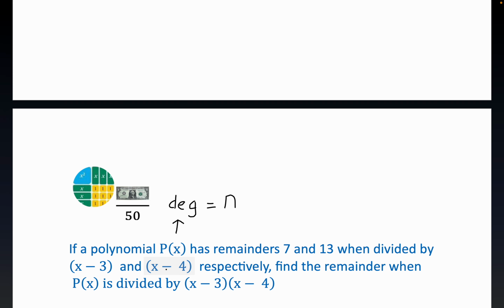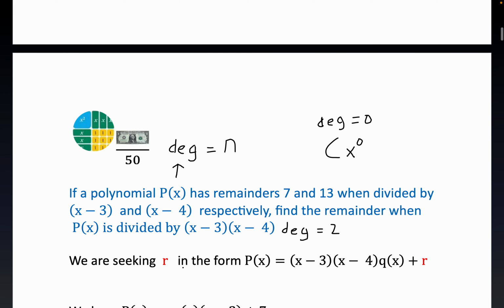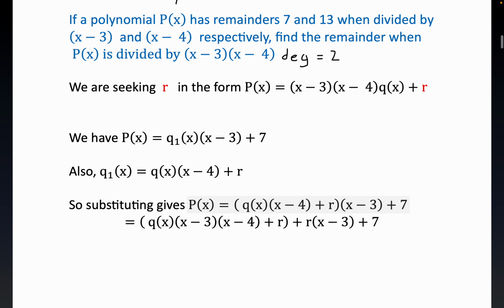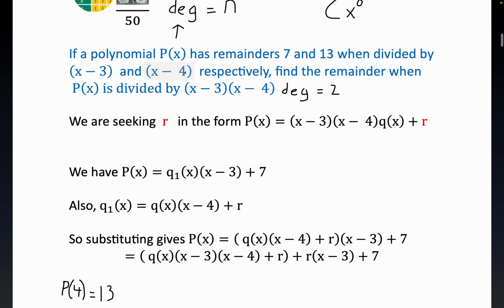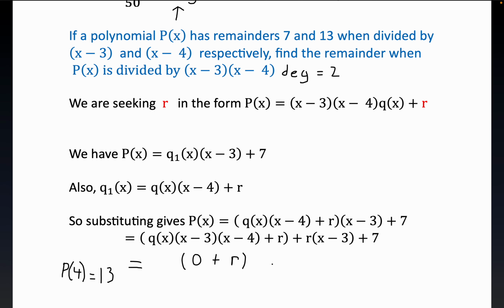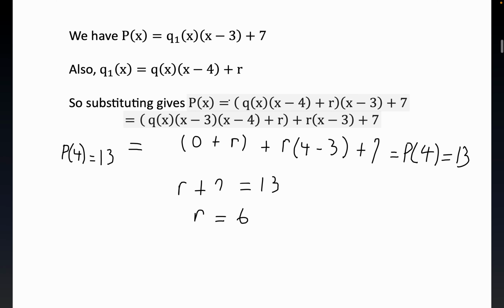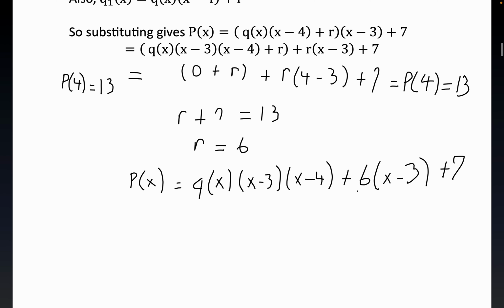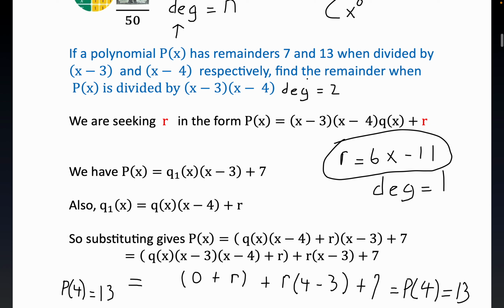Given 2 distinct remainders, find remainder when Polynomial is divided by product of the factors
Credit to Xu Jiagu for sharing this problem type in his Math Olympiad Lecture Notes
If a polynomial P(x) has remainders 7 and 13 when divided by
(x-3)  and (x- 4)  respectively, find the remainder when
 P(x)  is divided by (x-3)(x- 4)
More abstractly/generally, a Polynomial has 2 distinct constant remainders when divided by two distinct linear factors. Find the remainder when the same polynomial is divided by the product of the two linear factors.
The remainder theorem, division algorithm and degree considerations were all useful notions solving this problem.
Read outstanding June 2015 mathematician Andrew D. Hwang coverage of this topic.